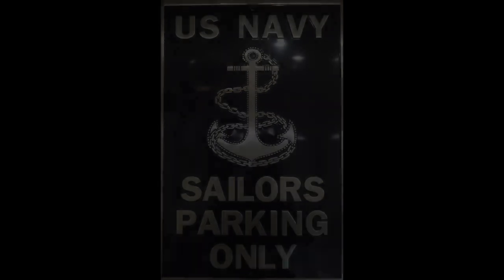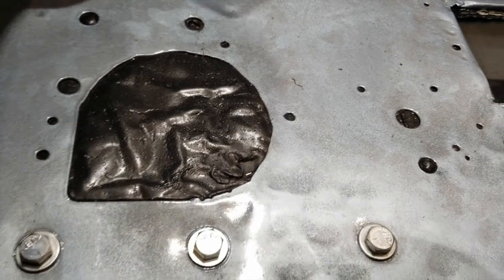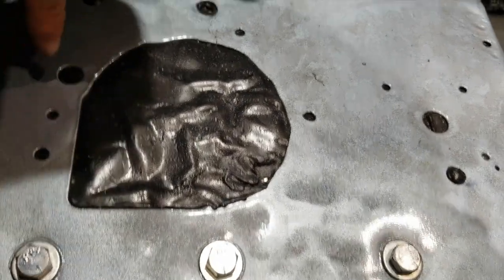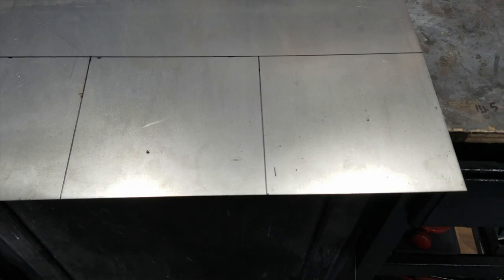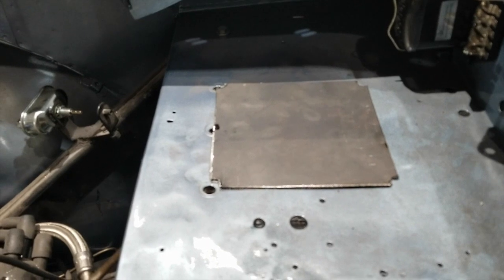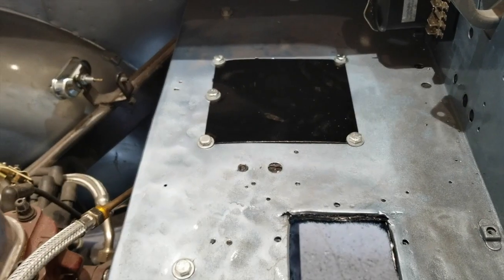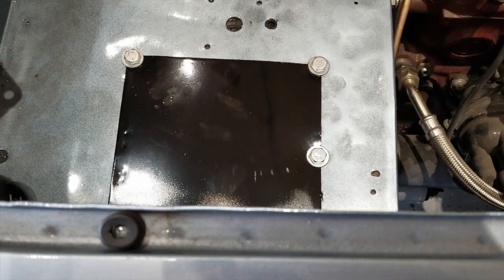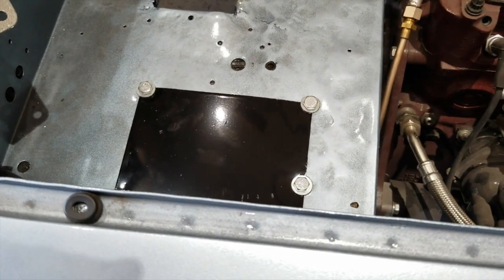1958 MGA Restoration 20i Custom Brake Pedal hole cover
I've created a custom cover for my right side brake pedal hole.  At some point in the past, someone had cut a circle into the metal, forcing me to come up with a custom solution.  In retrospect, I should have welded a piece of thinner metal there before I painted everything.  Ahh well, I'll do that next time :)